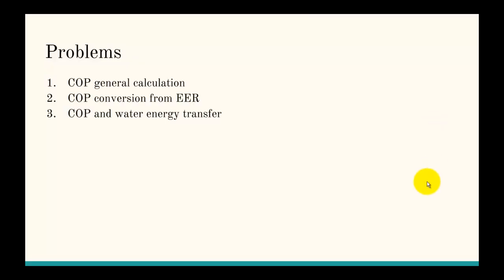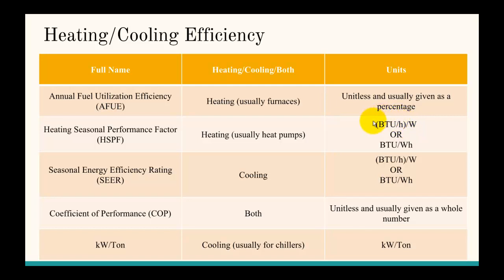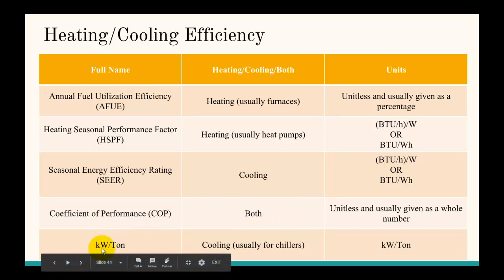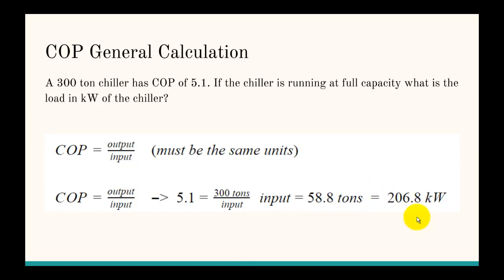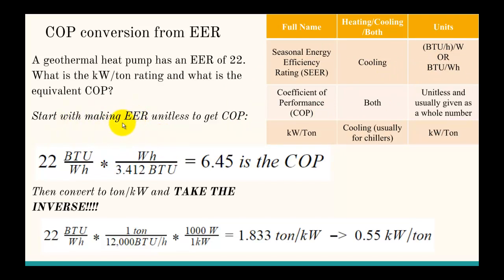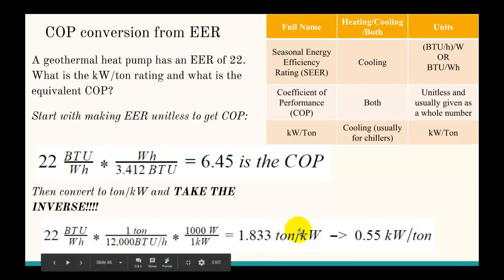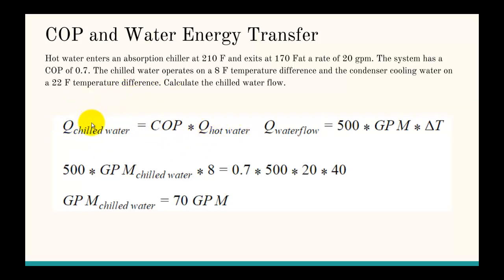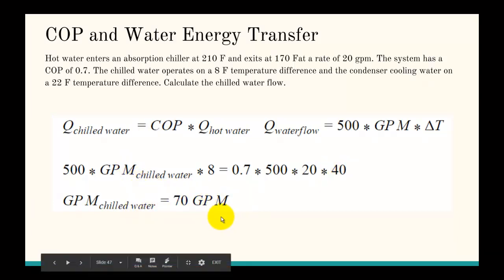Certified Energy Manager Calculation Review: General HVAC Efficiency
This video covers review problems focused on General HVAC Efficiency for the Certified Energy Manager Exam.

This video is part of a series of videos that describes how to solve many different Certified Energy Manager problems.

This video is part of the Energy Management Program at Delaware Technical and Community College. We are an approved education provider of the Association of Energy Engineers.  For more details about the Energy Management program go